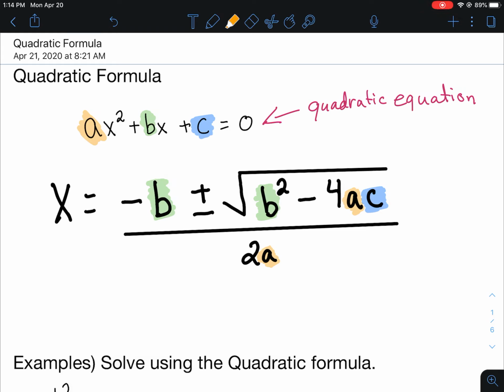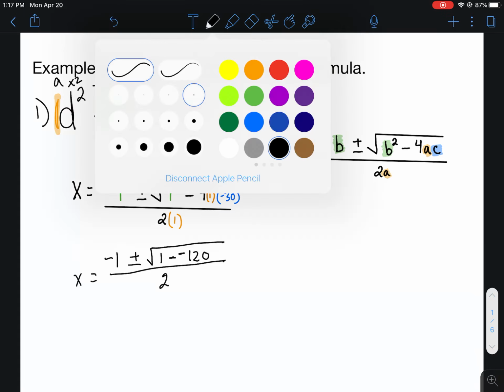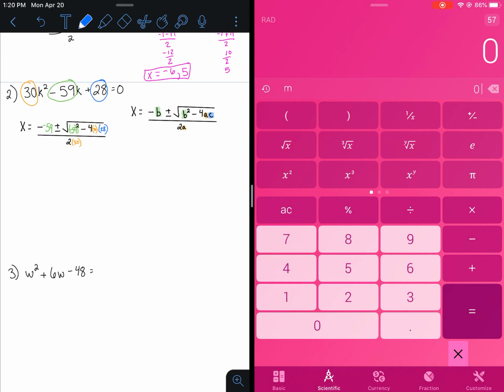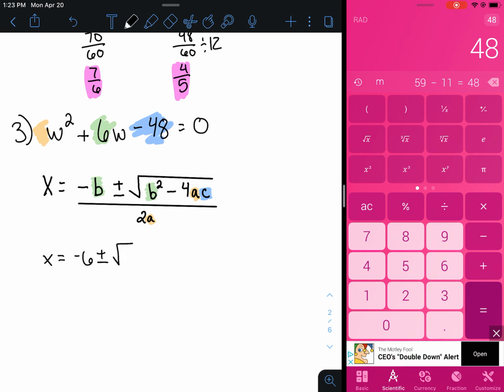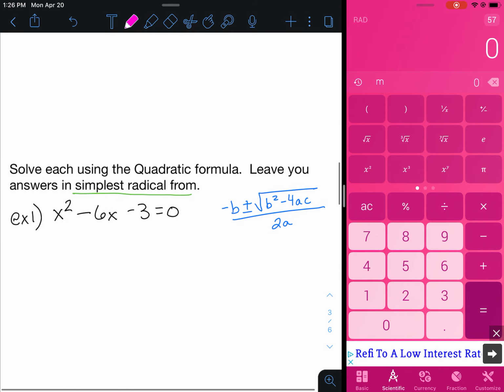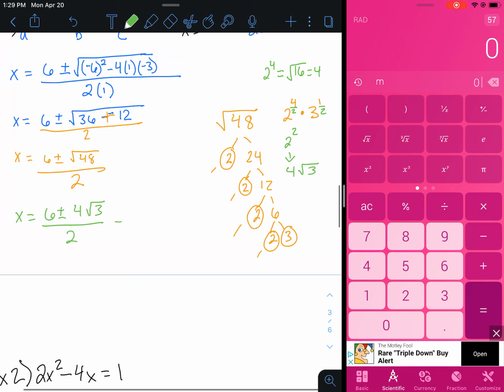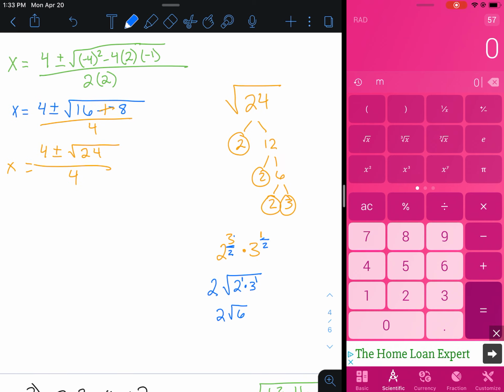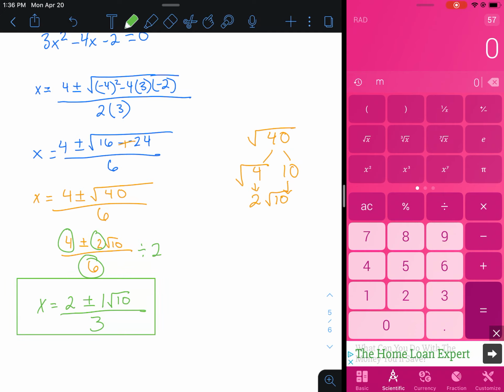Solving Quadratic Equations Using the Quadratic Formula